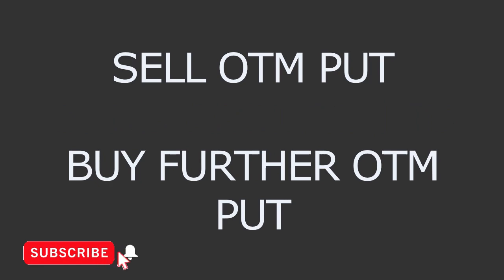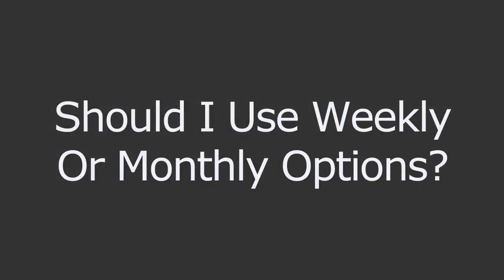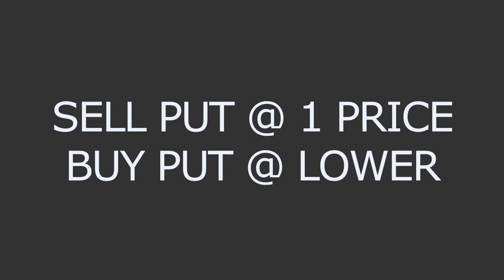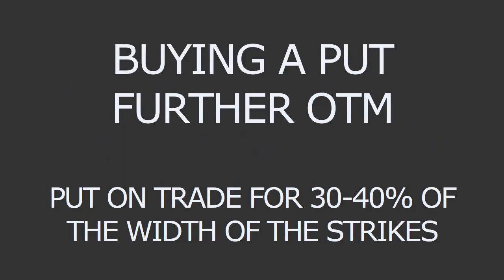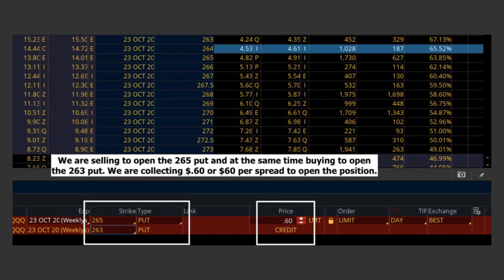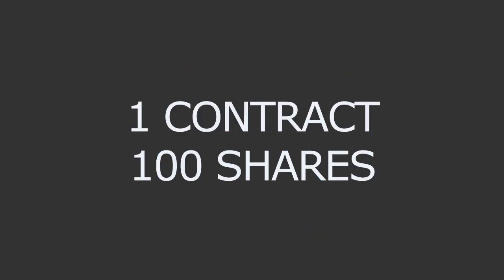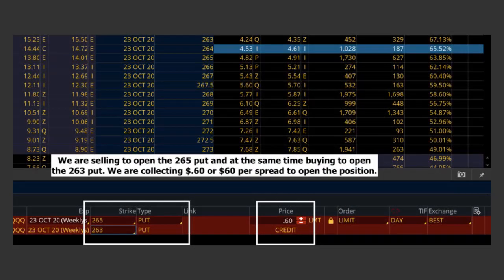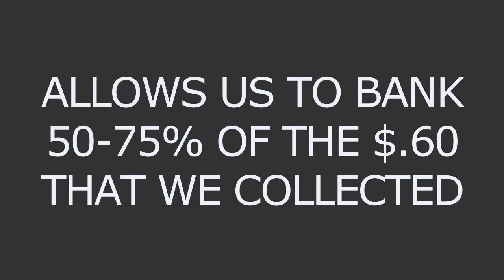Why Put Credit Spreads May be the Right Strategy for You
Put credit spreads may be the right strategy for you! In this video, we'll cover what put credit spreads are and why they might be a good investment for you.

We'll also look at an example so you can see how this strategy might play out in the real world. So if you're looking for a low-risk way to invest your money, put credit spreads may be the right choice for you!

RISK DISCLOSURE